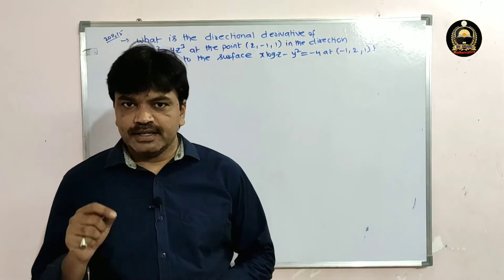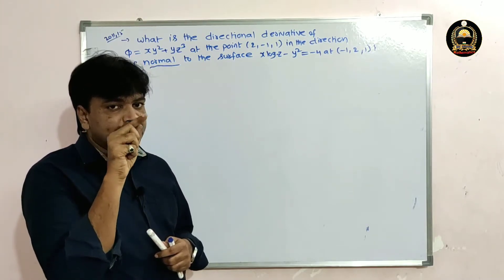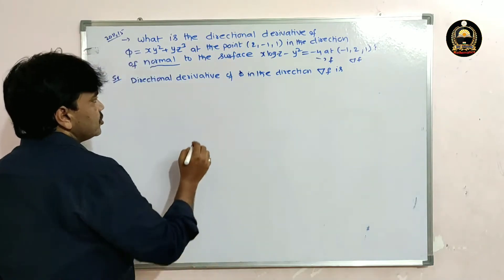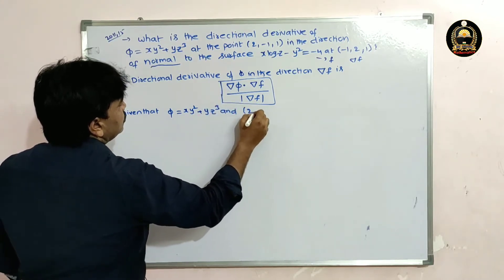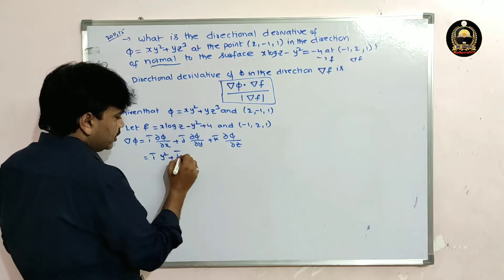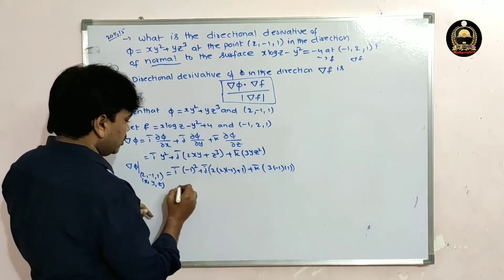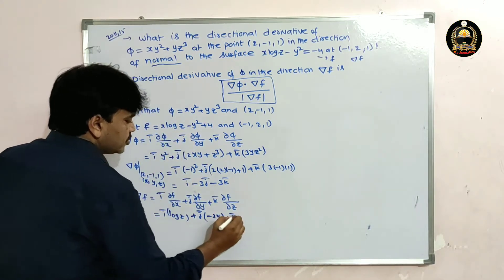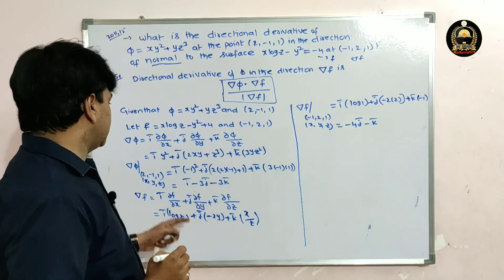Important Problem, Directional Derivatives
Easy way, I have solved important and JNTU problem on Directional Derivatives.

Hello friends, today I have solved problem directional derivatives

vector calculus#vector differentiation
Problems on directional derivatives